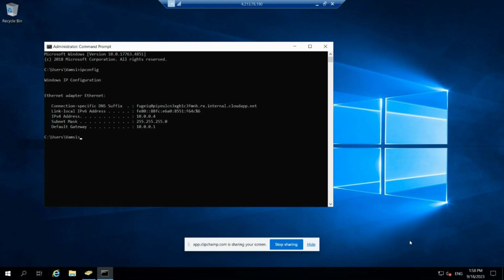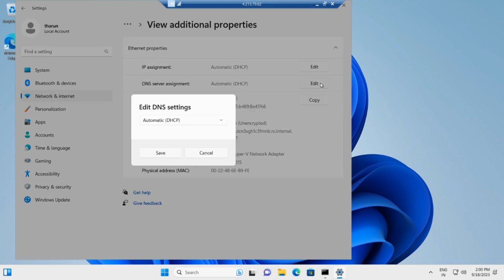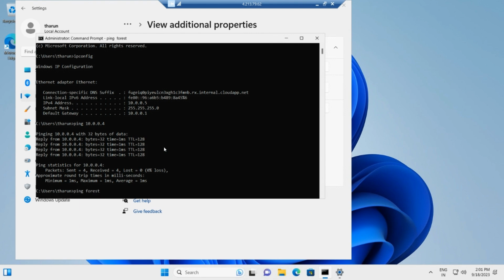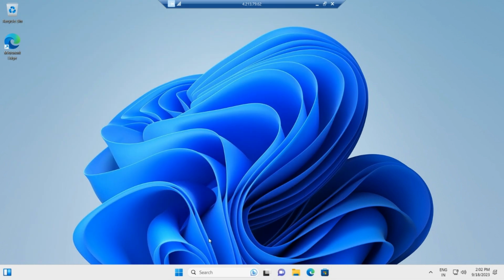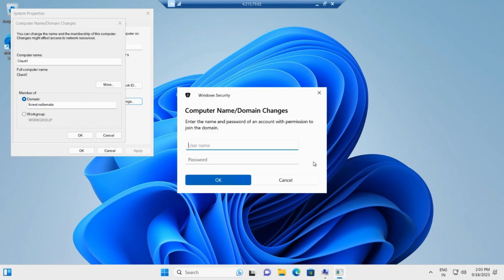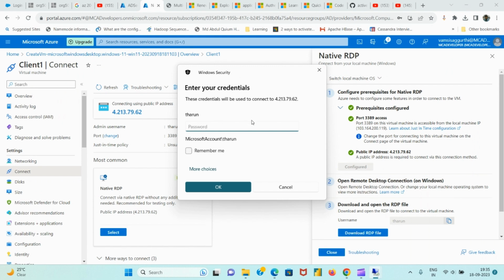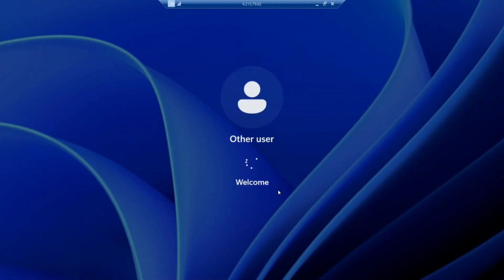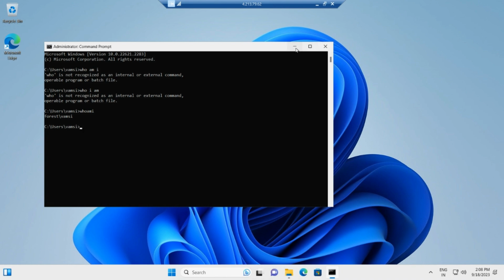Adding computer to AD domain